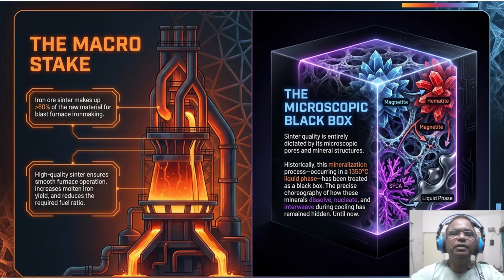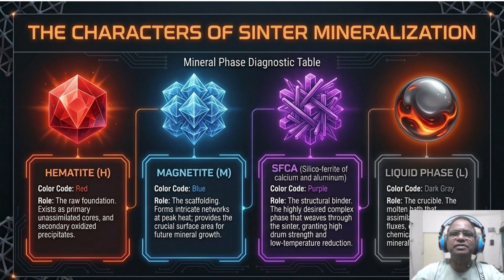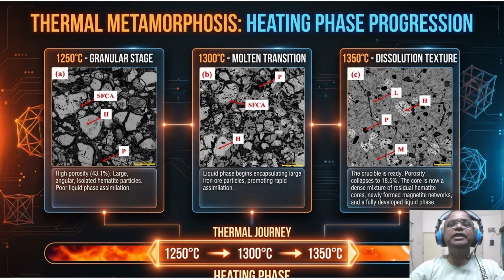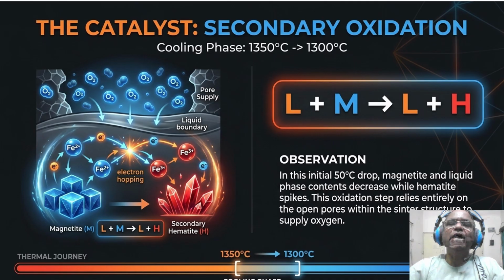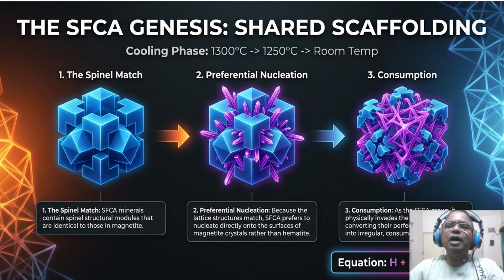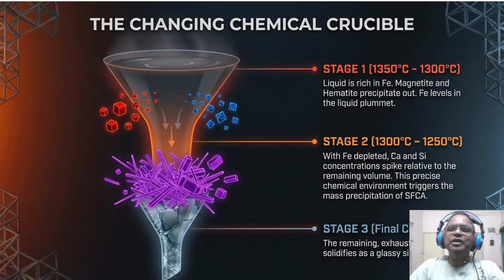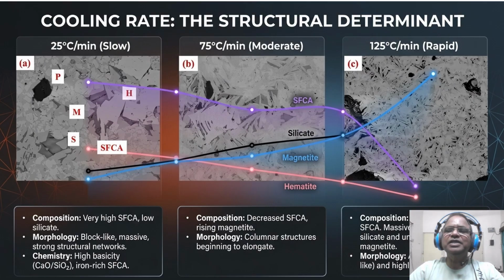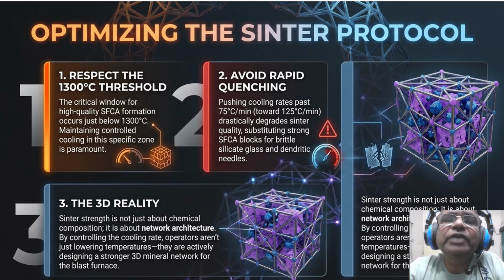Mastering Sinter Cooling Rates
Unlock the "microscopic black box" of iron ore sintering in this technical deep dive into mineral evolution. Utilizing the interrupted quenching method and advanced 3D reconstruction, we visualize the hidden choreography of how magnetite, hematite, and SFCA (silico-ferrite of calcium and aluminum) interweave to form the sinter's structural foundation.
Discover the "spinel match" that drives SFCA nucleation and learn why the cooling rate is the ultimate structural determinant—deciding whether your sinter develops a strong, block-like network or brittle, dendritic splinters. This video explores how to optimize the sintering protocol by respecting the 1300°C threshold to actively design a superior 3D mineral network for the blast furnace.